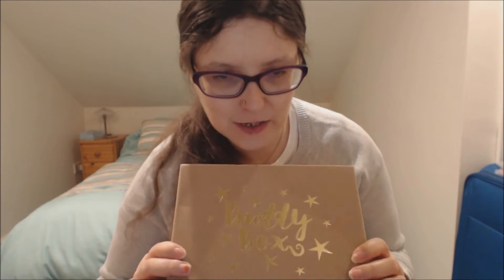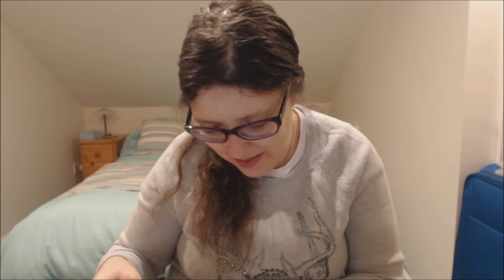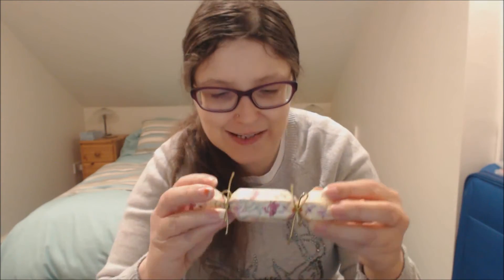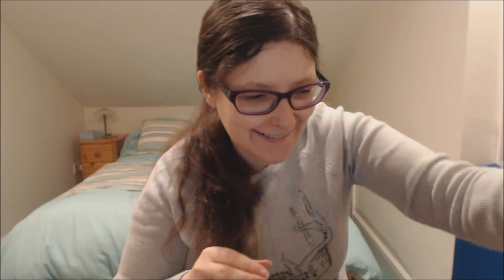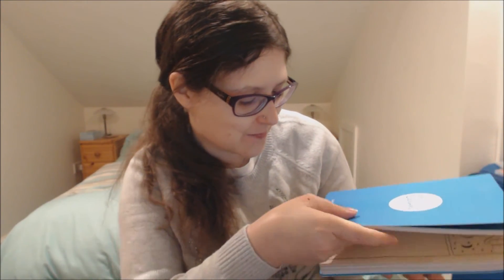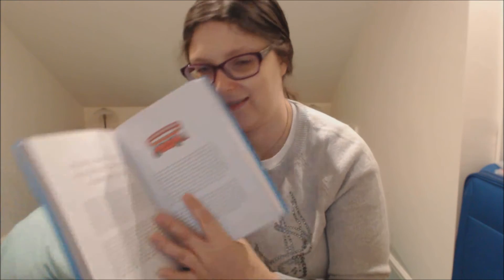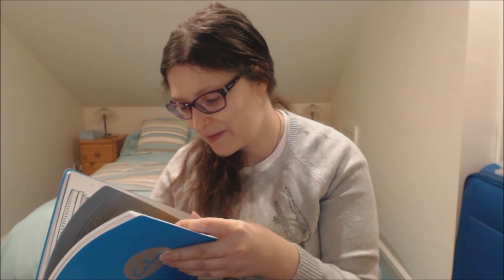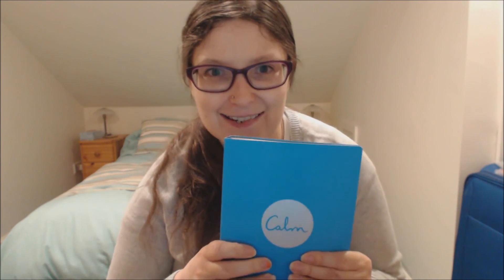Buddy Box December 2015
Unboxing the December Buddy Box.